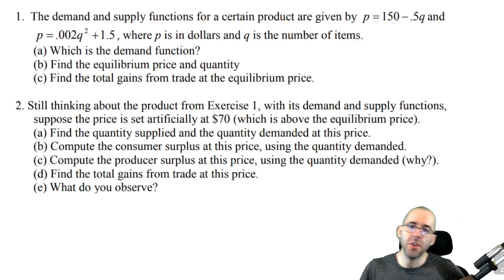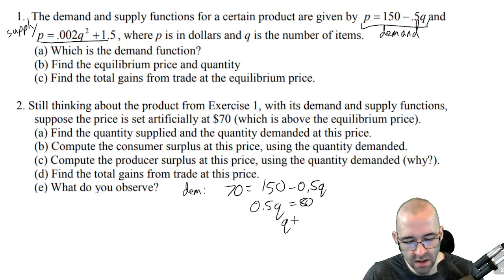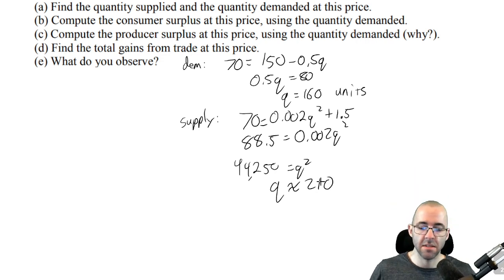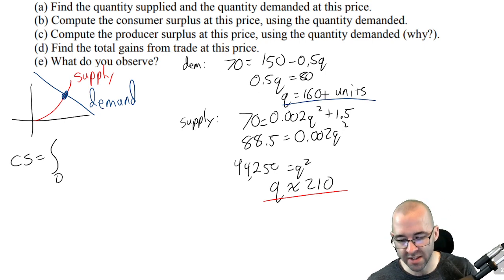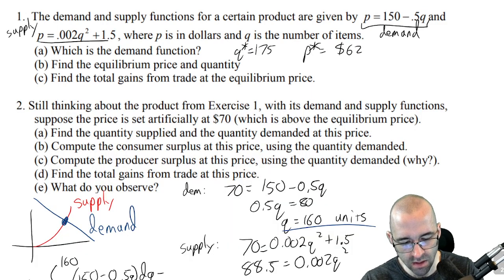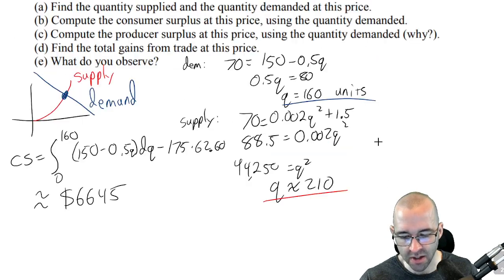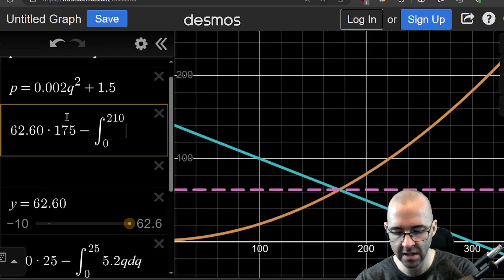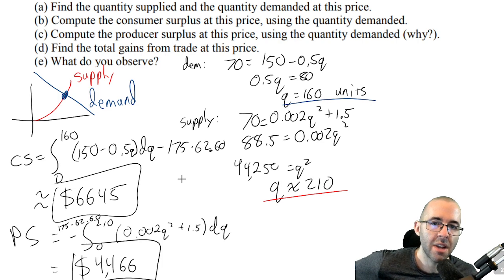3 7 5 Some Homework Problems 2